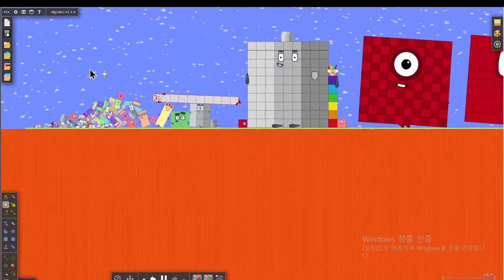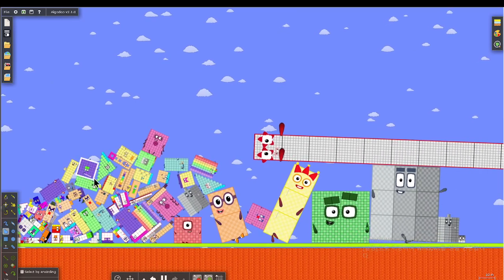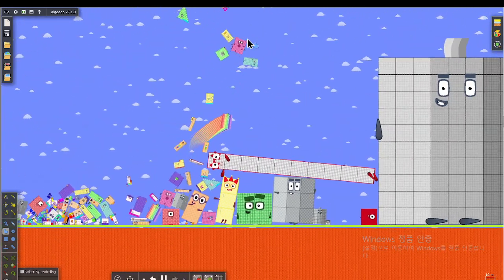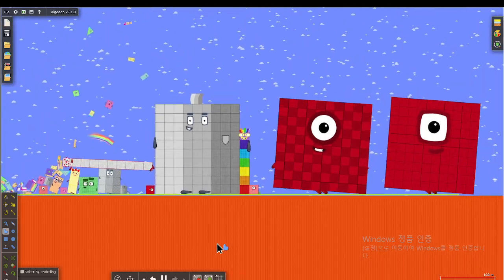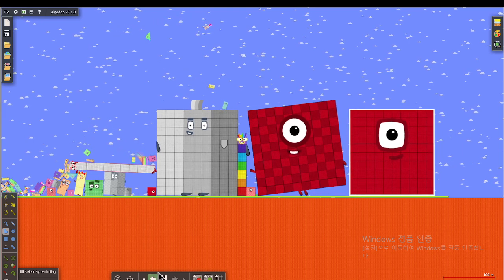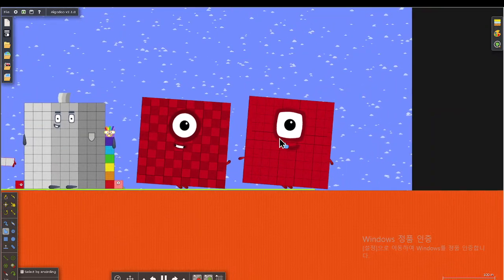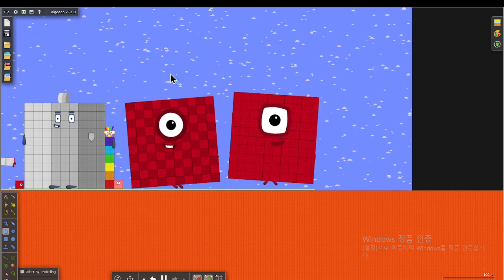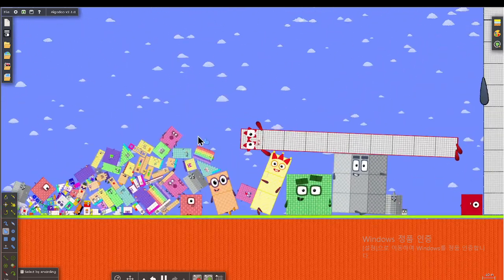NUMBERBLOCK LAVA IS MY FRIEND BY FRB